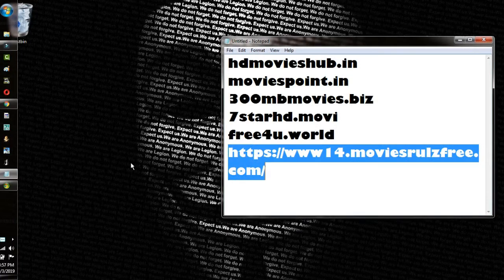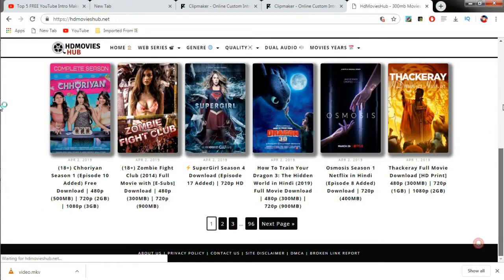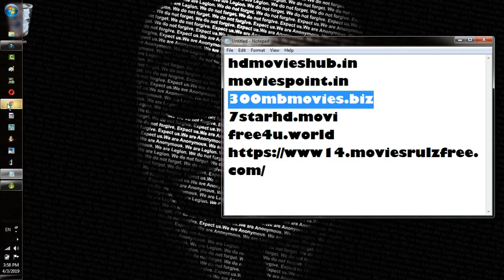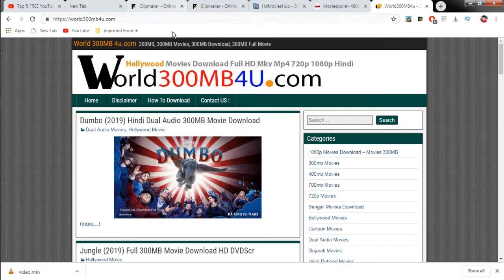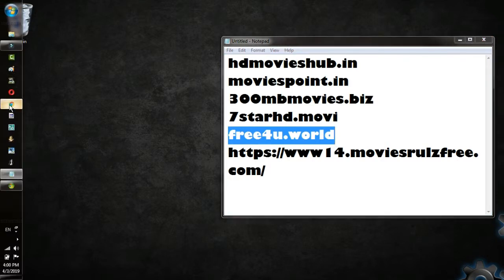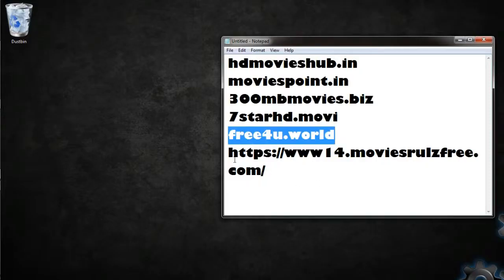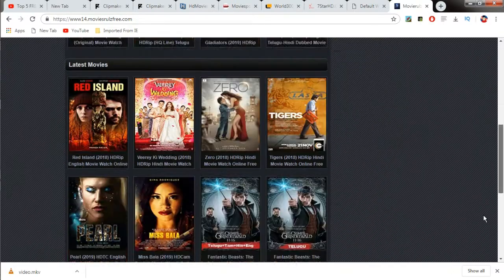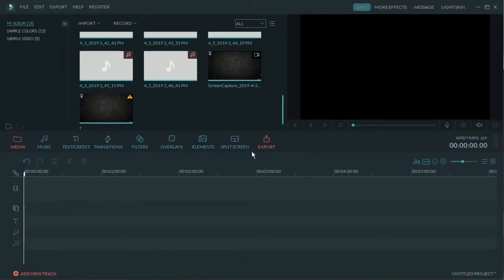Get to watch new TV shows and Movies for Free!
Hey guys we have change our content to tech so hope you like my first video.In this tutorial we have showed you that how you could watch latest bollywood and hollywood movies  for free.
Quires Solved=
How to download latest movies
Best Pirated movies downloading site
Best way to download movies for free
Watch and download latest and best south indian movies
Download best movies for free
Best movie downloading site
Best way to download south movies..